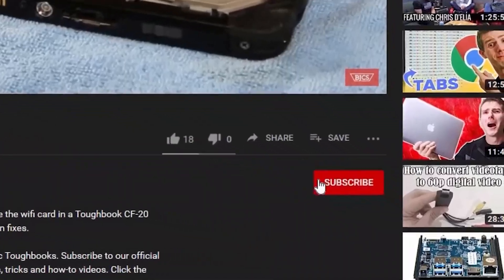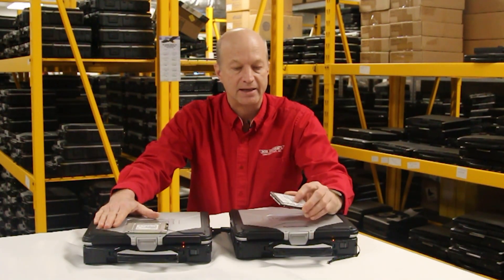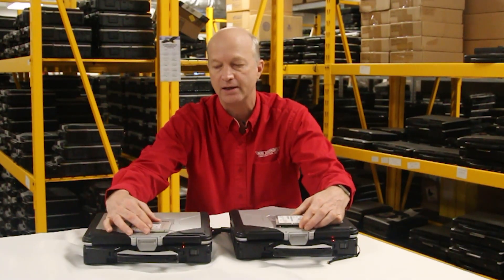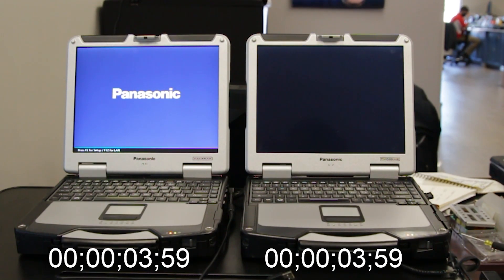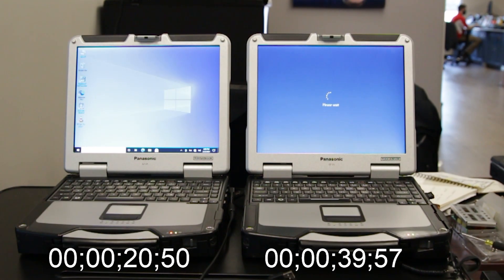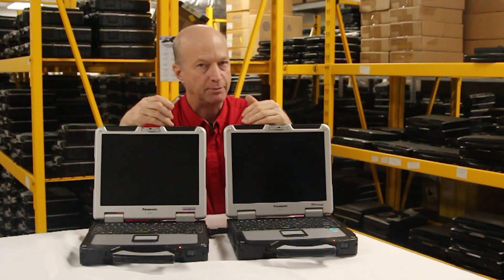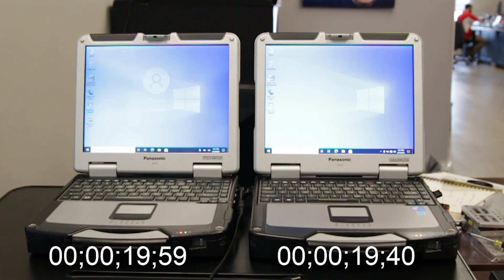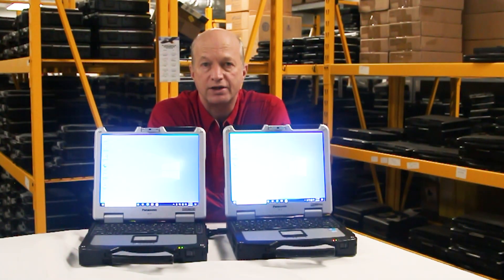SSD vs HDD Speed Test + BONUS**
Bob will be outlining the common differences between an SSD and HDD, as well as conducting a speed test between the two. Then, he will compare two SSD units, one with 8 GB of RAM and another with 16 GBs.

*▬ Chapters ▬*

00:00 | Introduction
00:47 | Standard SSD in Panasonic Toughbook CF-31
01:08 | Panasonic Toughbook CF-31 Standard HDD
01:22 | SSD vs HDD Boot Speed Test in Toughbook CF-31
02:39 | SSD 8 Gig RAM vs SSD 16 Gig RAM in CF-31
03:50 | Conclusion

Bob does a side-by-side boot race between two Panasonic Toughbooks CF-31s, one with an SSD and the other with an HDD. After the results of this race, he launches another race between two CF-31s, this time both with the same SSD installed but, one has 8 GB of RAM and the other has 16 GB of RAM.

*▬ Social Media ▬*